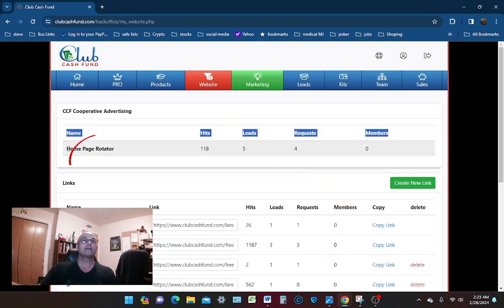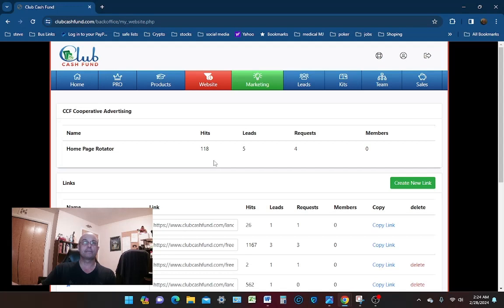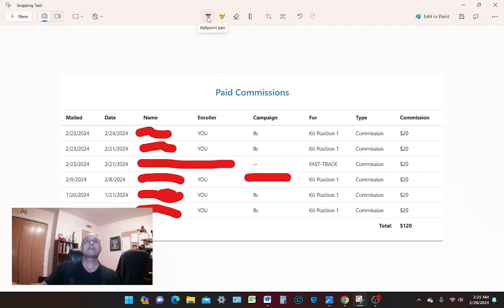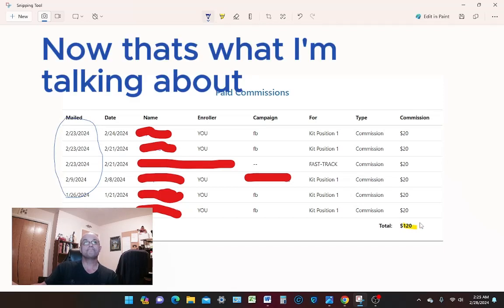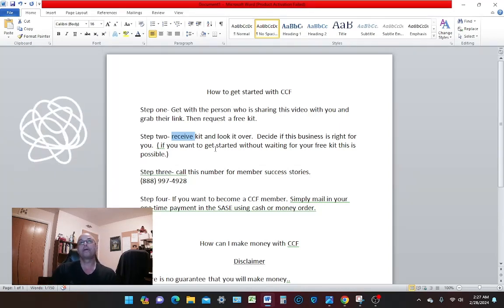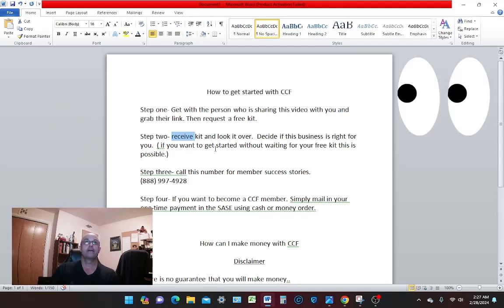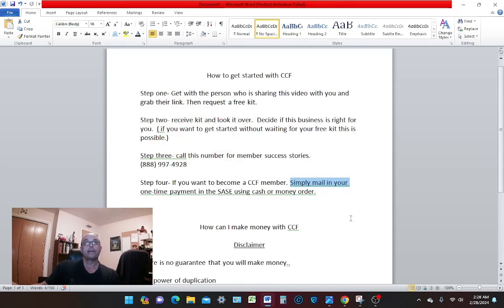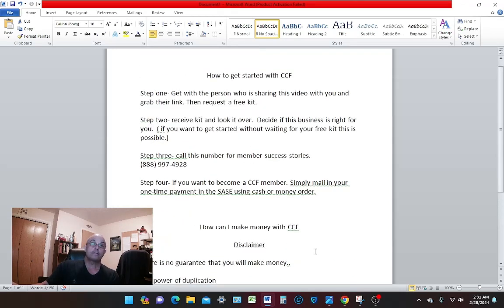How to get started with CCF (Work from home)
How to get started with Club cash fund. Club cash fund is a directmail marketing workfromhome business.
This video shows you real paymentproof . Watch this video for instructions on how to get started with CCF moneymaking opportunity.